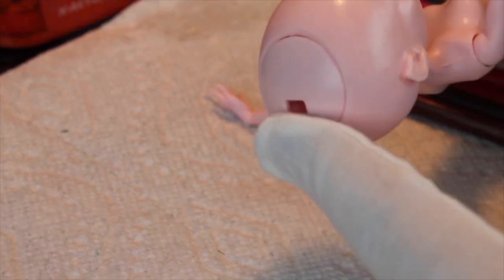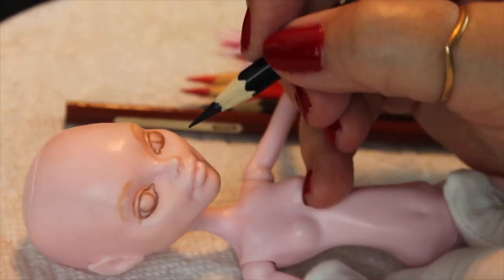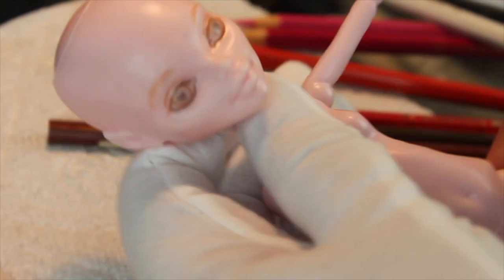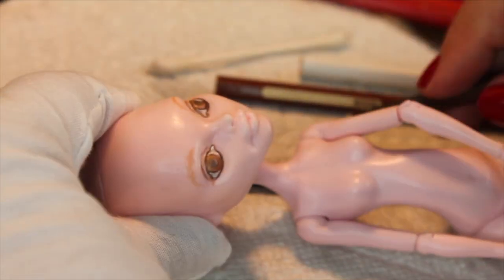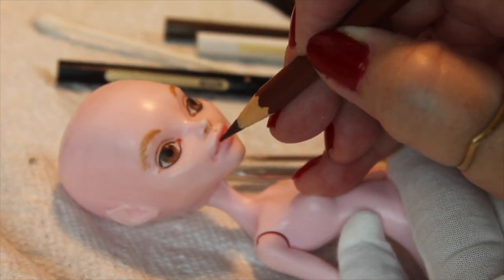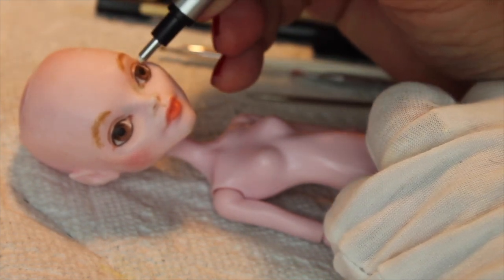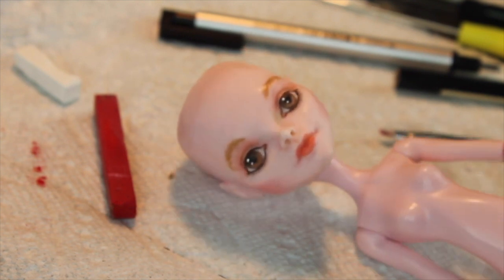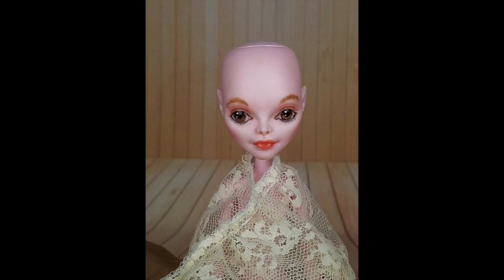Queen Elizabeth I Doll - Part Two - The Faceup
Here's the Amazon link to the tiny eraser I talked about

Otherwise. this video focuses on the face up for our Queen Elizabeth doll. Enjoy!!!